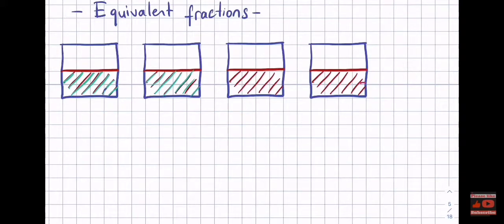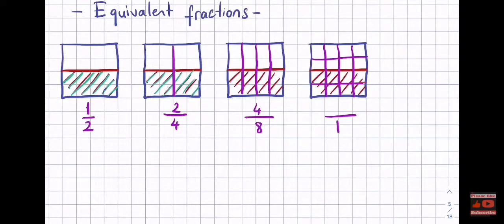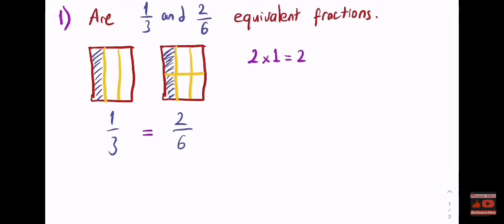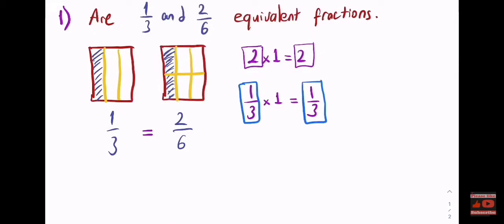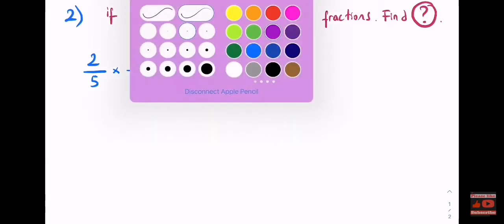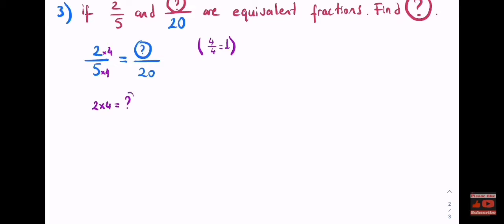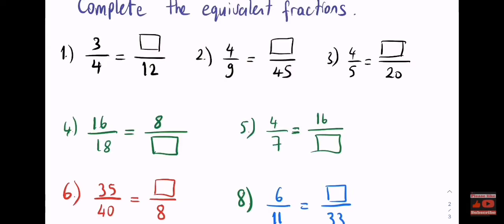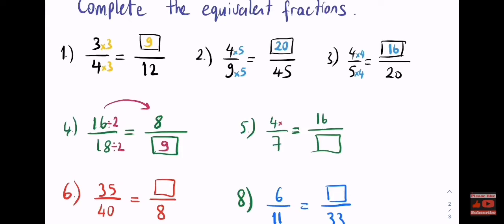Equivalent fractions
You will see a couple of examples to figure out equivalent.
At the end of the video there some exercises to practice